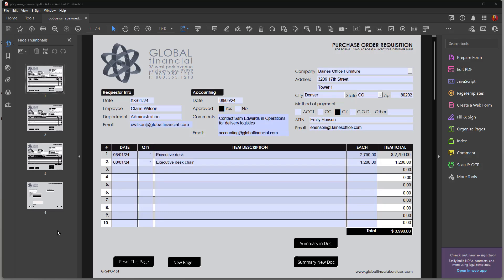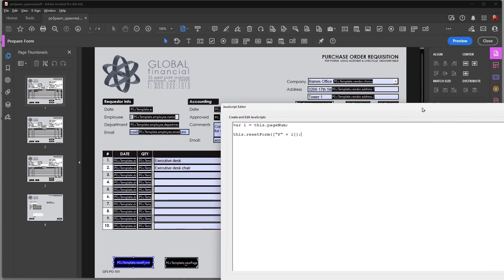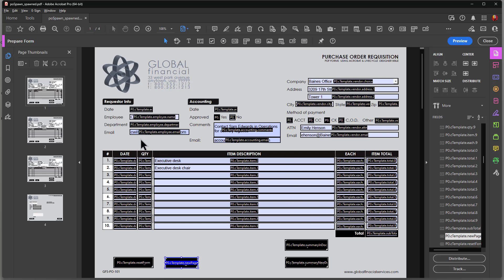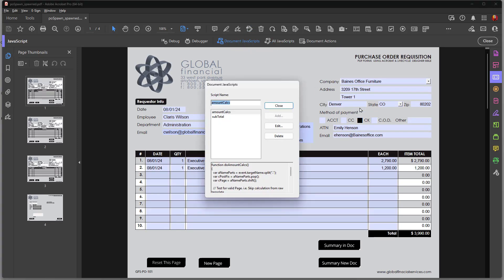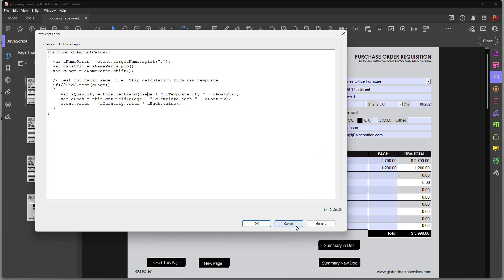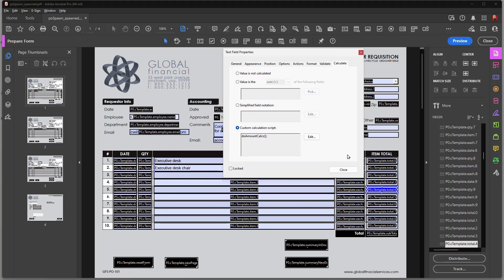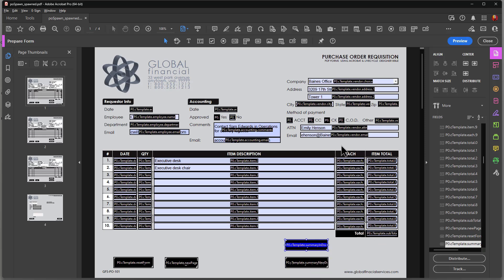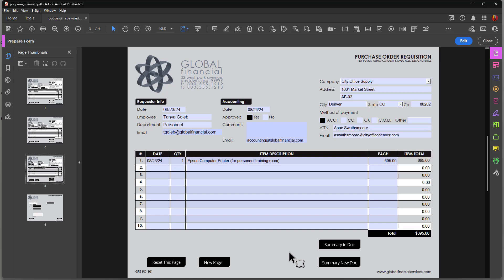Calculating Sums Across Spawned Pages in Acrobat Pro DC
This video shows you how to sum data in PDF files that contain spawned pages.